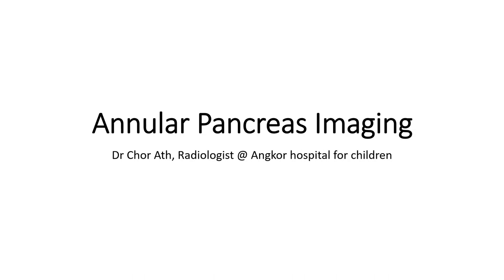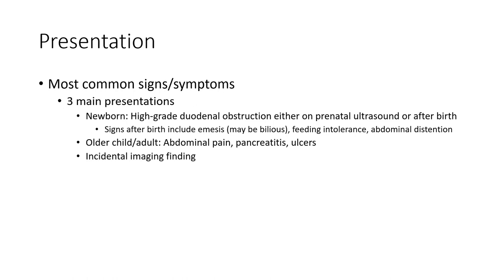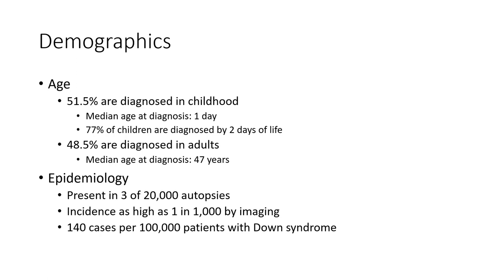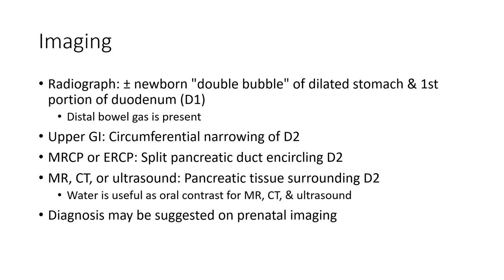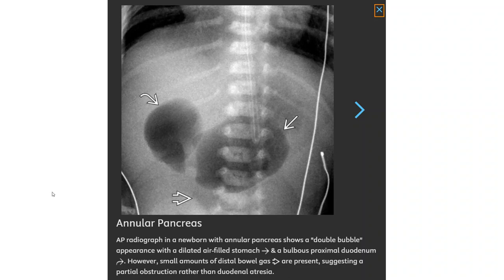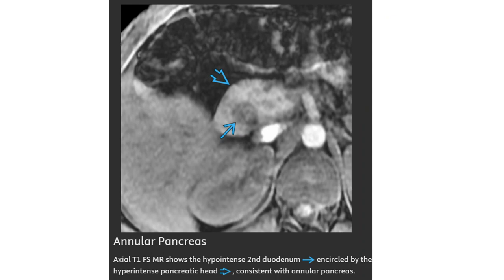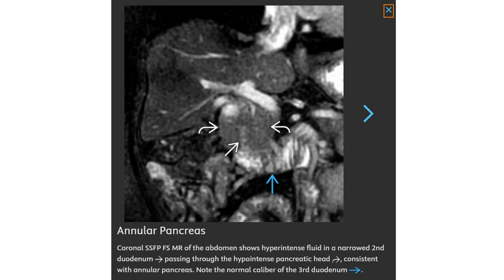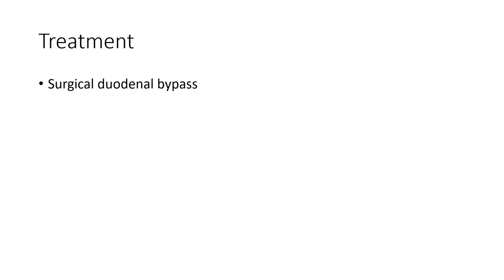Annular Pancreas Imaging